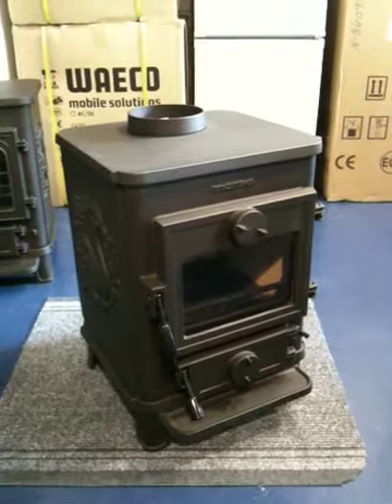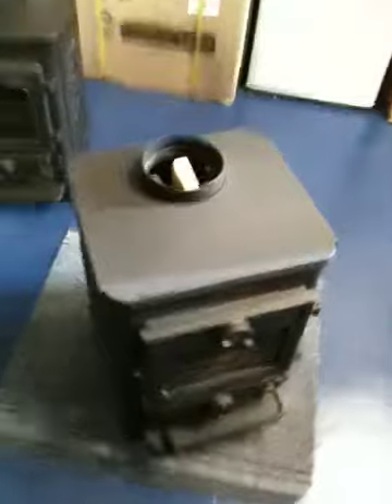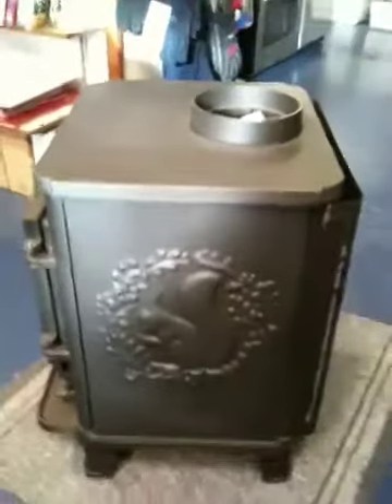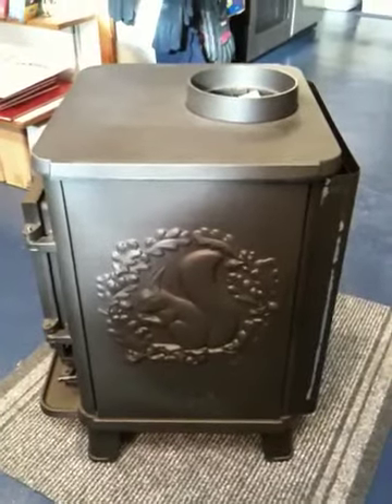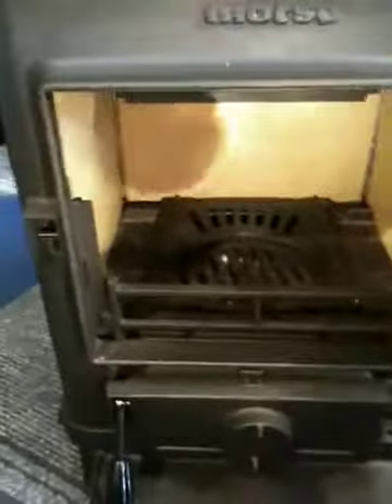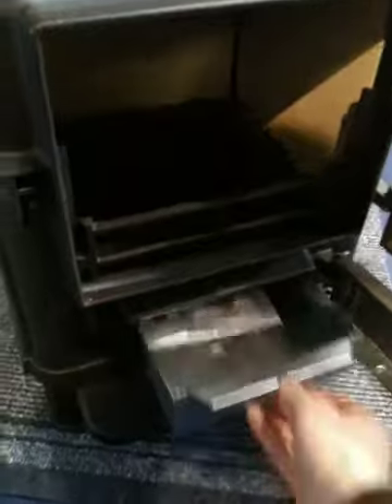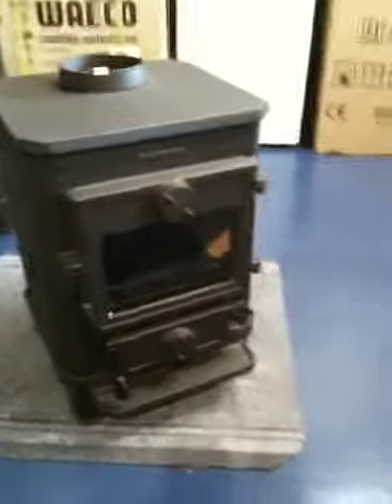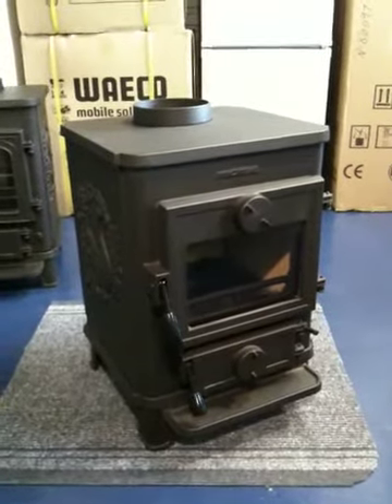Morso Squirrel 1410 from Ely Boat Chandlers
A short video to show the Morso Squirrel 1410's features. This stove is available instore and mailorder from Ely Boat Chandlers